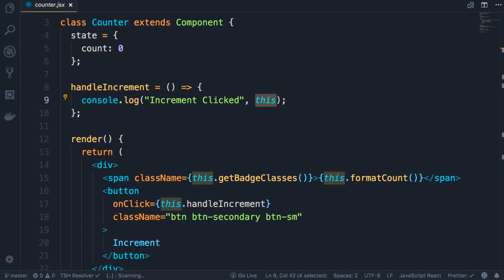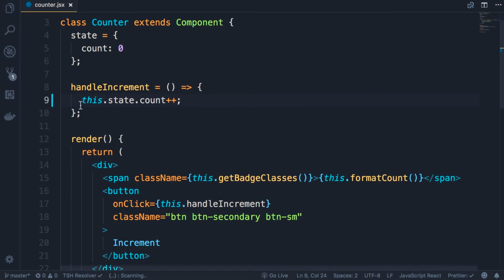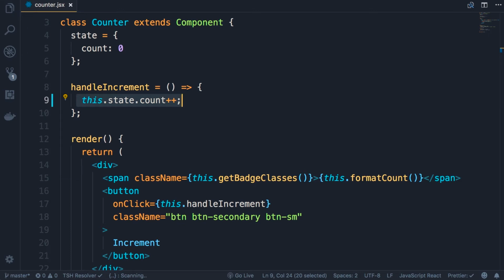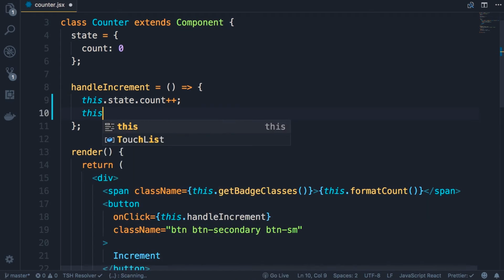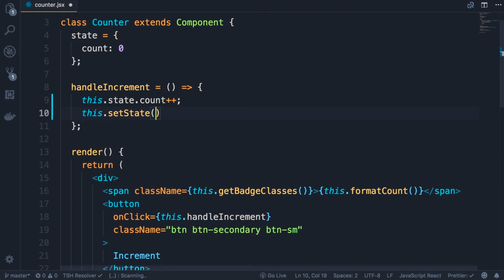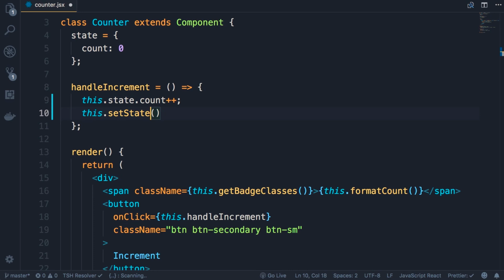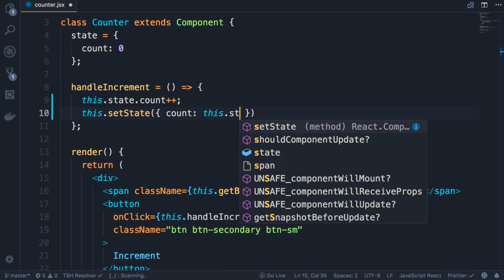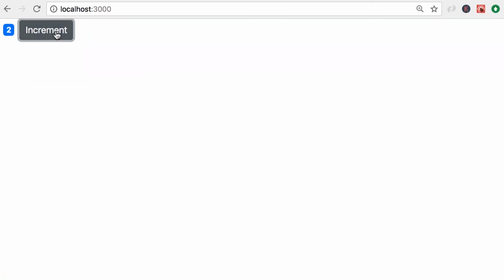lesson33 ShareAppsCrack com